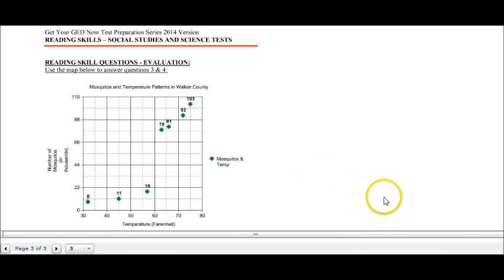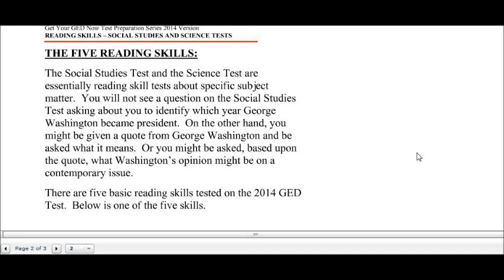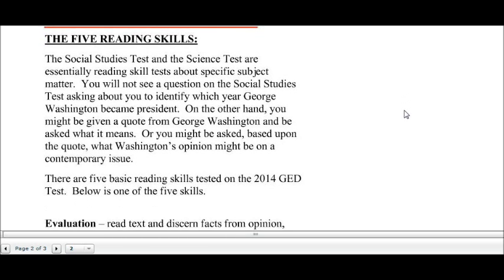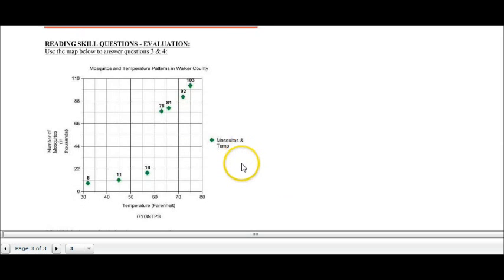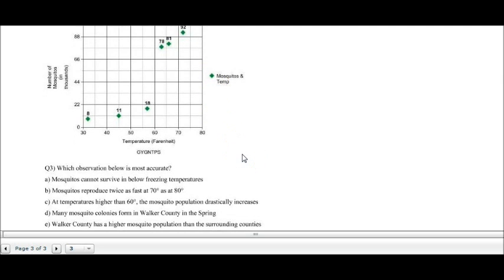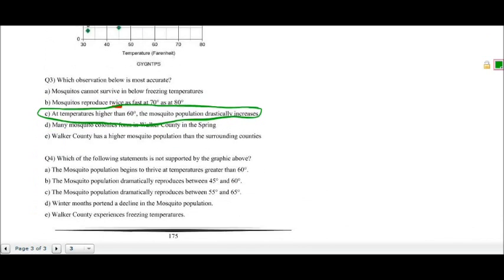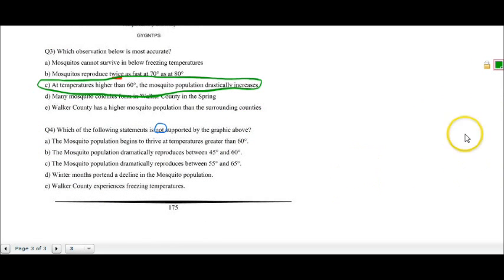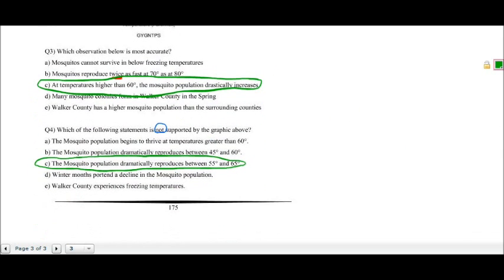New GED Test - Reading Skills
GED Teacher Damon Tinnon talks reading skills for the 2014 GED Test version.  He focuses on the skill of Evaluation.